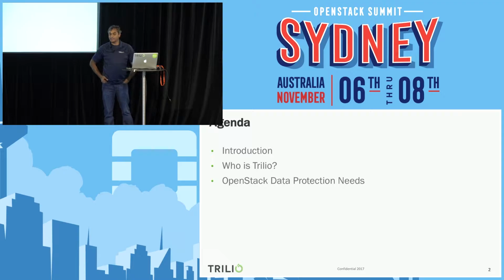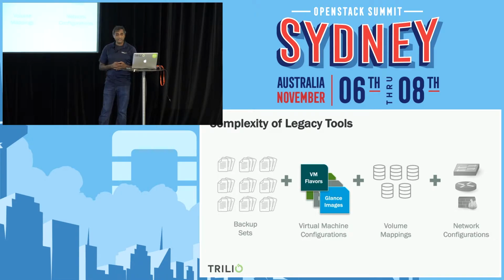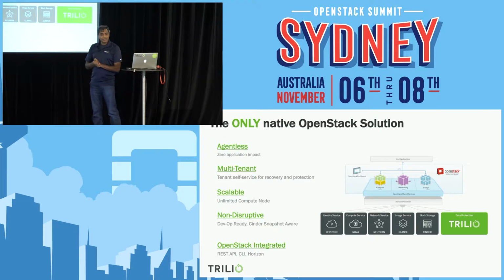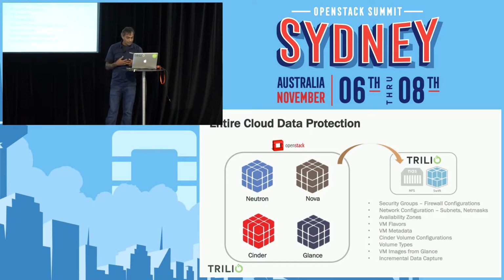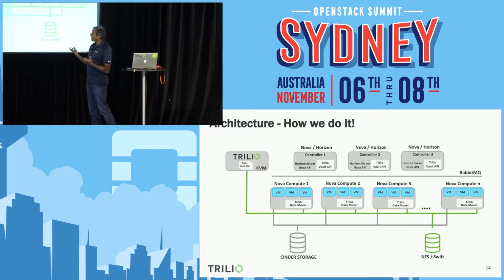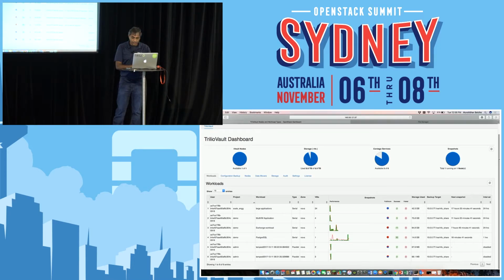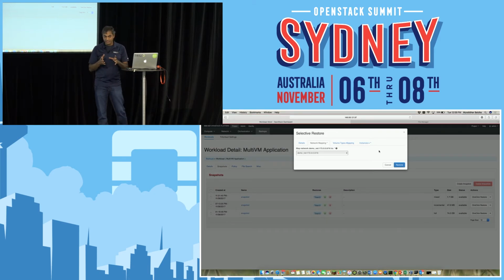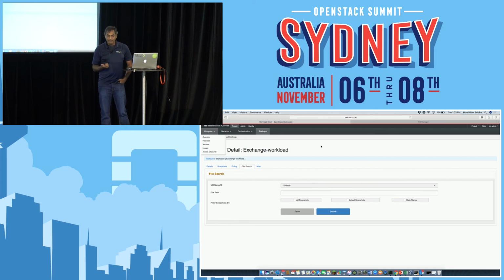Sneak Peek TrilioVault for the Hybrid Cloud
For years, companies have faced the difficult choice of managing their data storage, backup, and recovery programs either on premises or through exclusively cloud-based solutions. Both options have both technological and economic strengths and challenges. But companies today no longer have to make that choice. They can leverage both options, together in tandem. The hybrid cloud gives CIO’s/CTO’s the ability to take a balanced approach, placing higher priority backups on premise, with the remaini